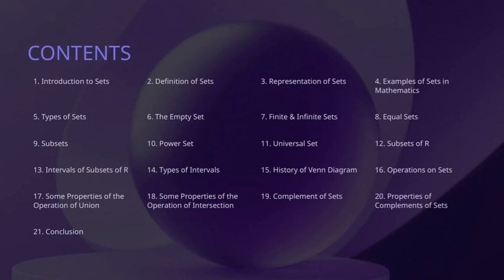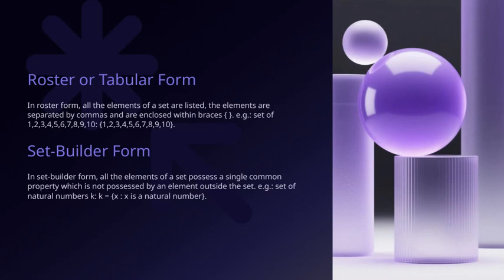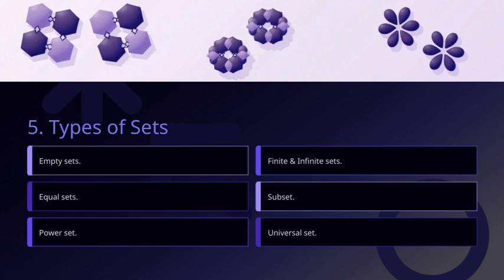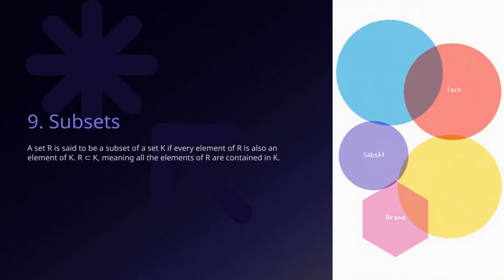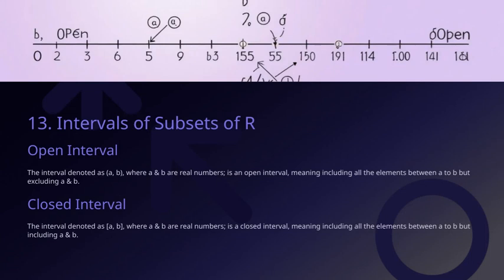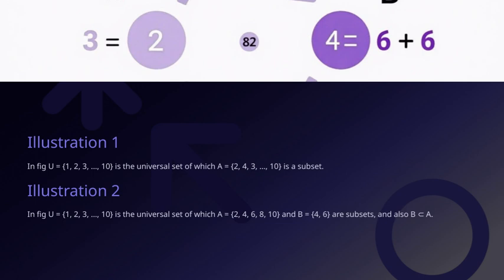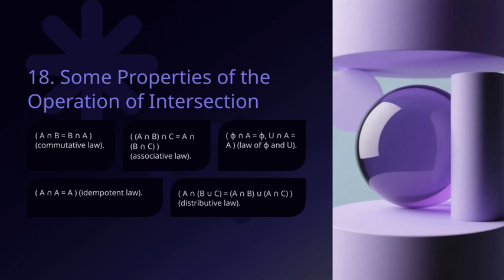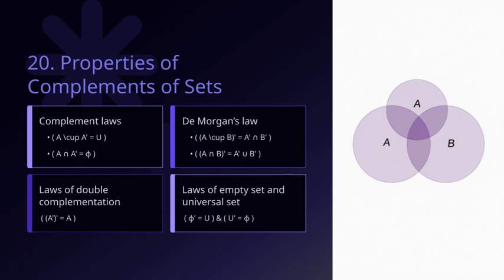Class 11 MATHS | Sets and Functions | Complete Tutorial | ELCAAS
"In this video, we explain **Sets and Functions** for **Class 11 MATHS** in a clear and easy-to-understand manner.